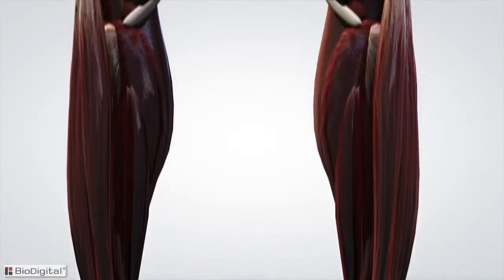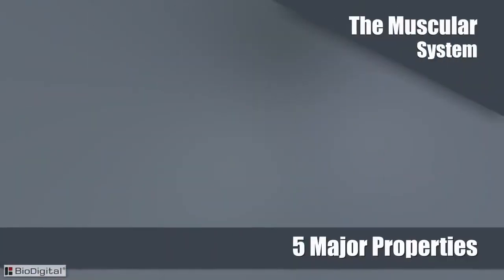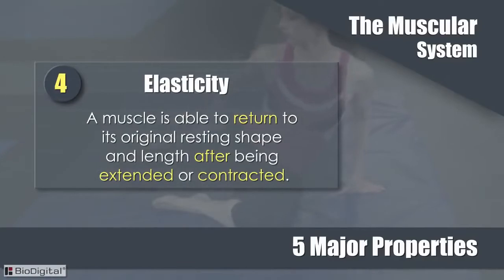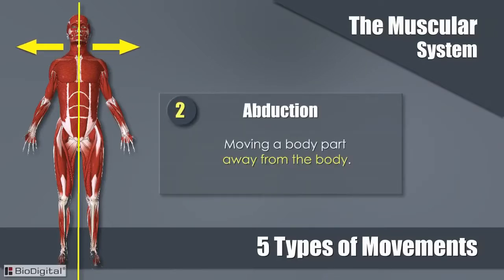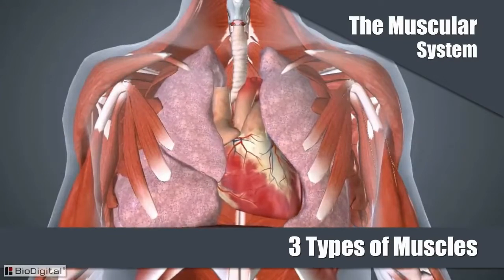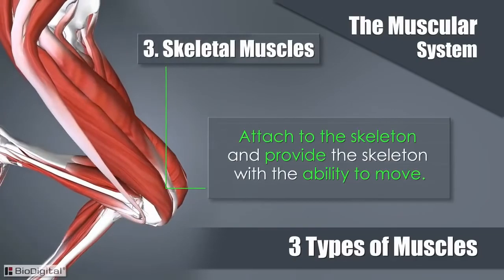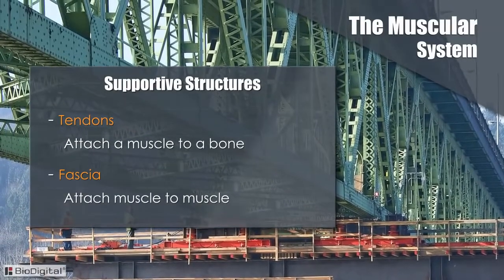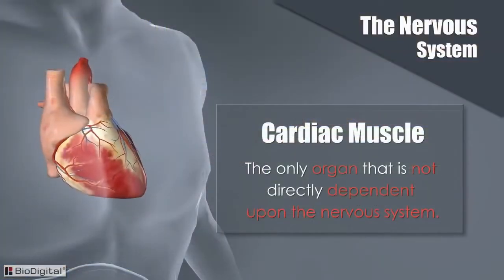The Muscular System Explained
The muscular system is made up of over 600 muscles. While we won’t be covering all 600 plus individual muscles in this overview video, we will be discussing the …
 - Main functions of the muscular system
- 5 major properties of the muscular system
 - 5 types of muscle movements withing the muscular system
 - 3 types of muscles within the muscular system
- and how all of this works together to make up the muscular system